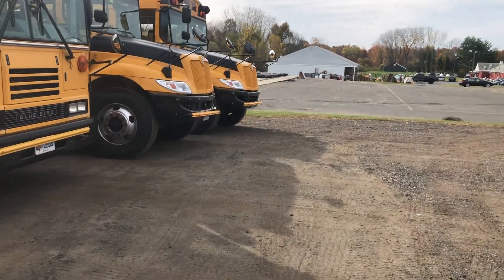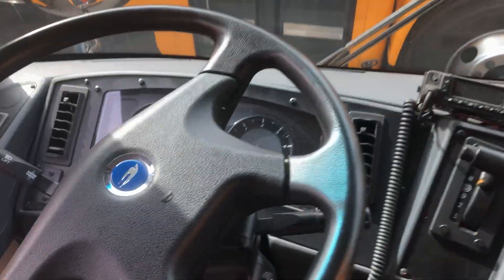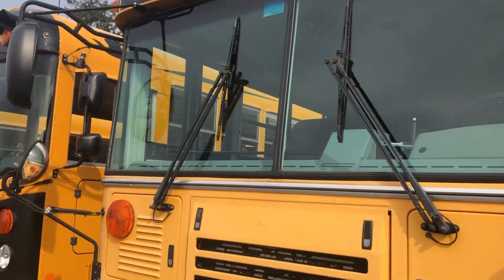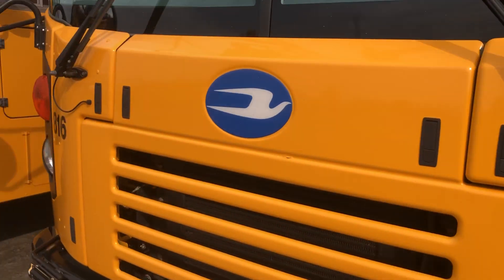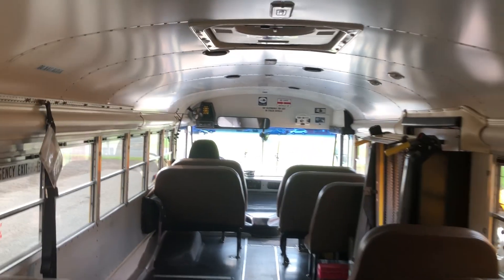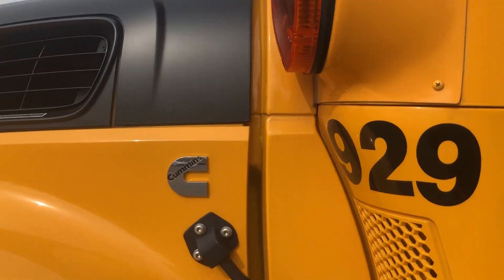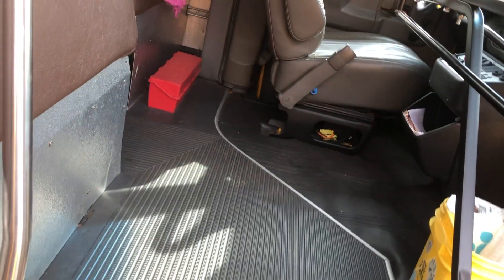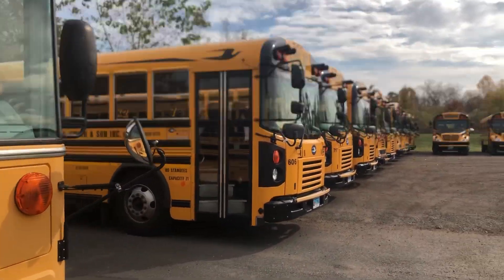East Windsor Lot Tour #5